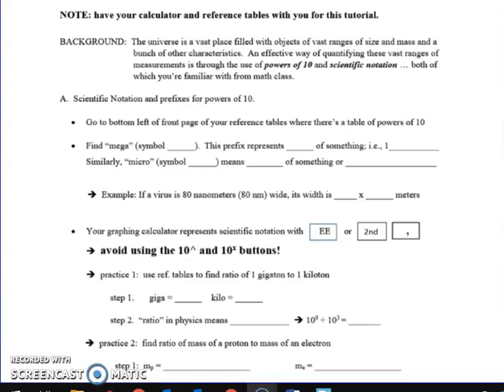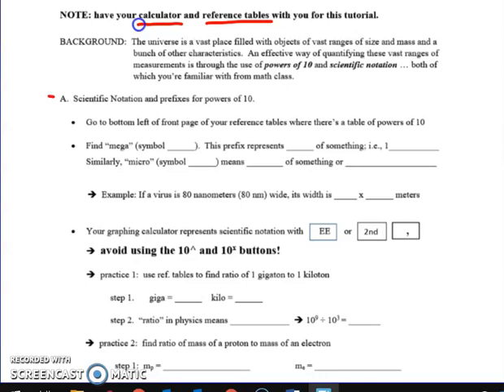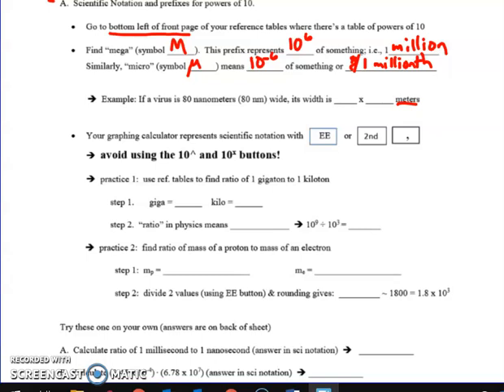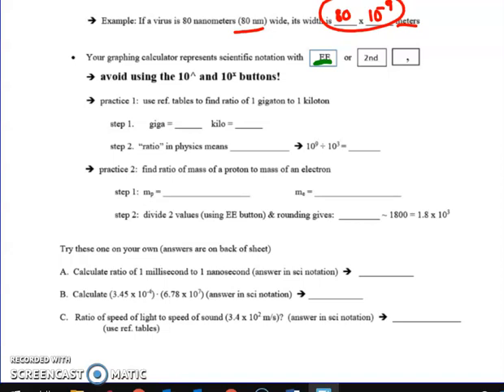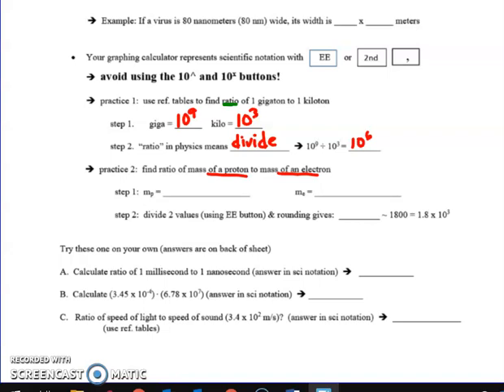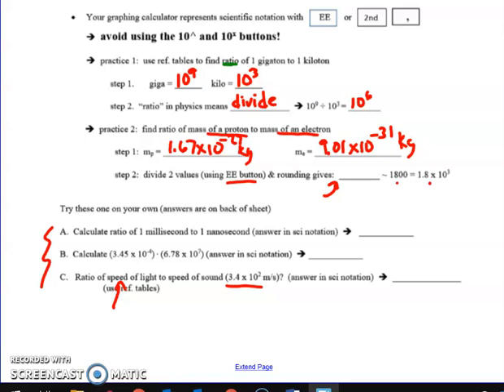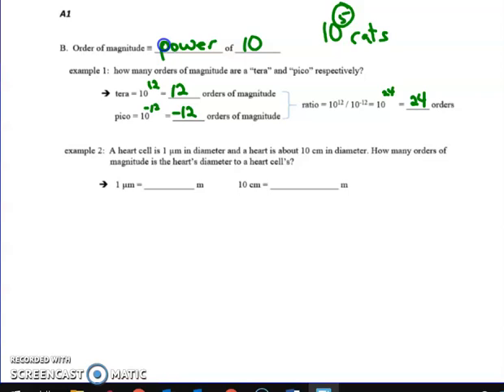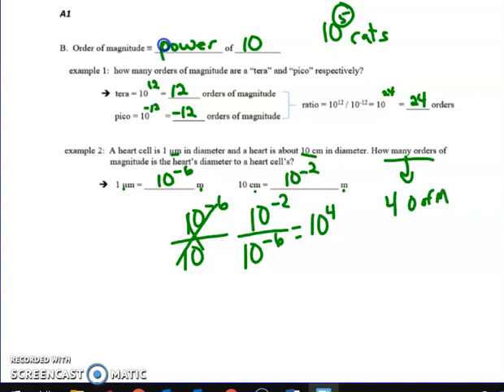powers of 10